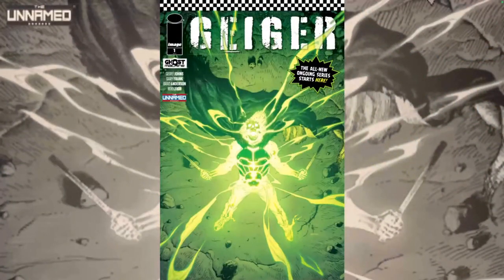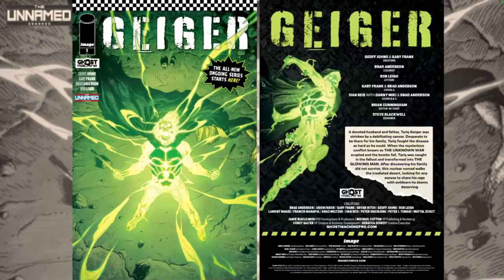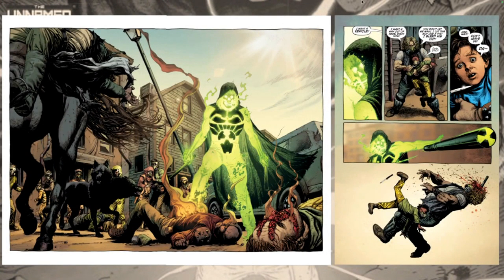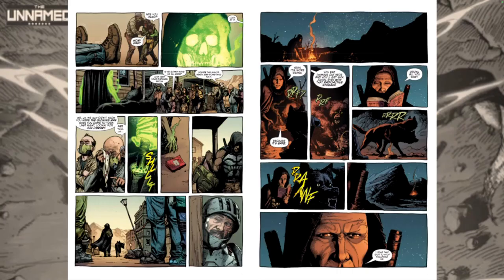Comic Review | Geiger #1 | Image | Ghost Machine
IT ALL STARTS HERE! The critically acclaimed team of storytellers GEOFF JOHNS and GARY FRANK (GEIGER: GROUND ZERO, Doomsday Clock) return to the nuclear wasteland of their bestselling GEIGER for an ALL-NEW ONGOING series starring the violent and unpredictable GLOWING MAN!